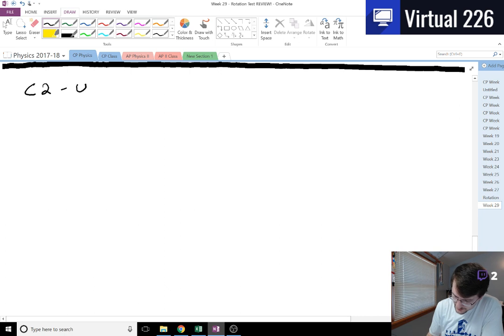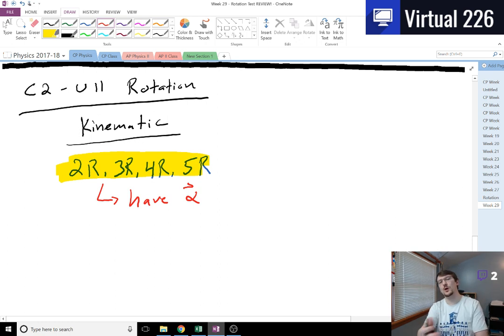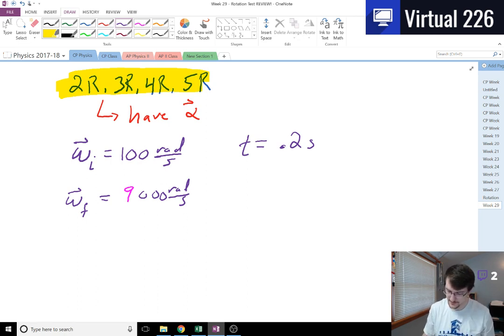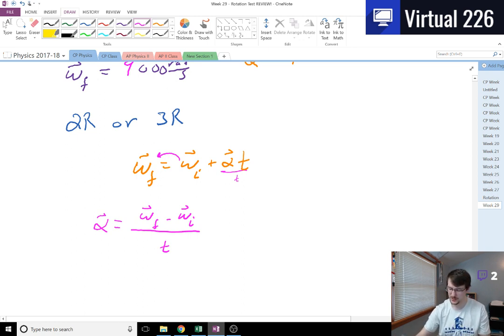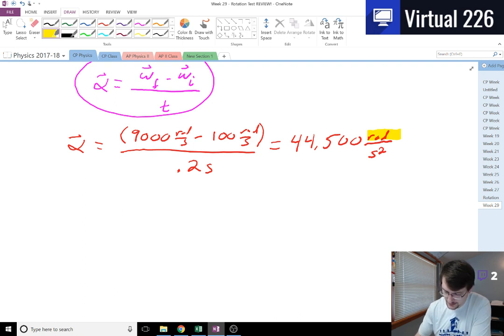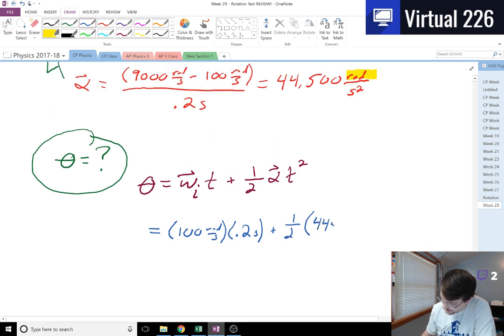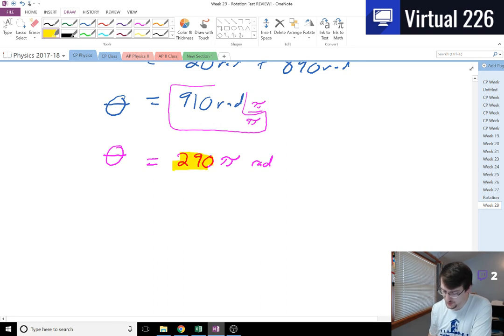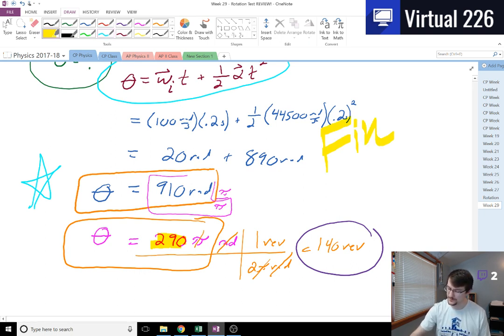Unit 11 C2 - Rotational Motion (Accelerating) [Test Review pt.2] (Corona 4.6 Optional)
We look at an accelerating object and apply rotational motion equations to it.

In this case, it is a Vitamix Blender!